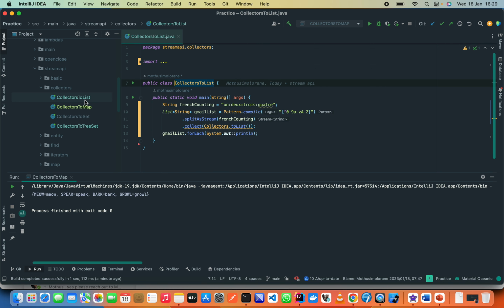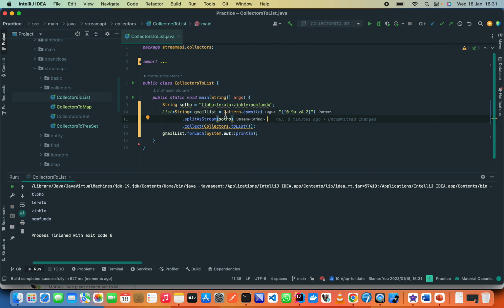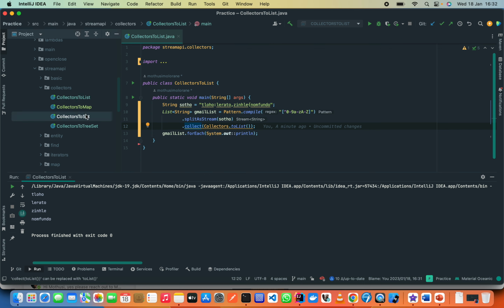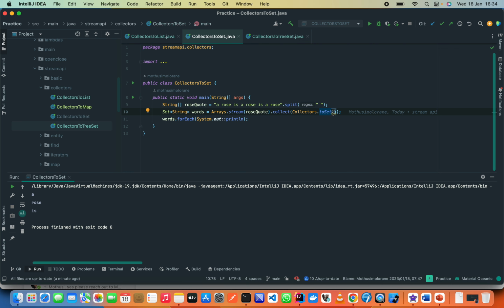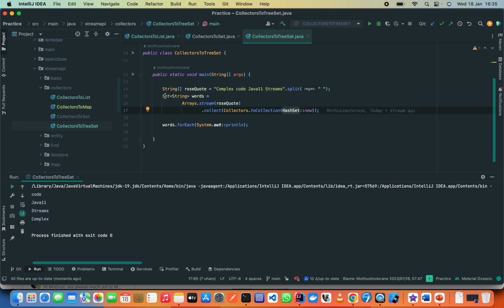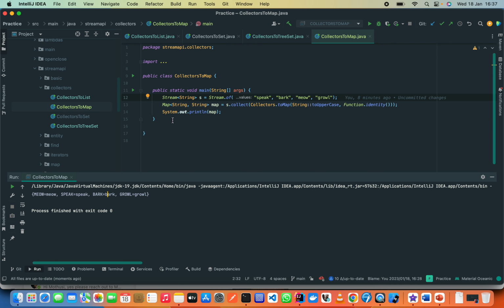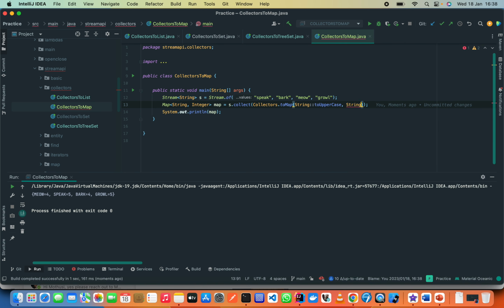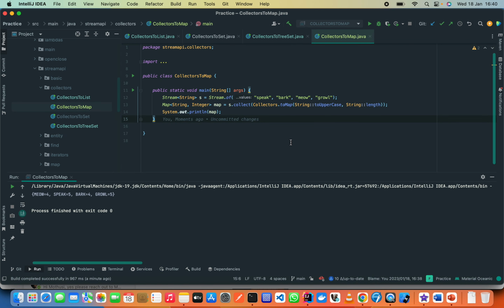Stream API Part 8 - Collectors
Stream API - Collectors

collect
collectors.toMap
collectors.toSet
collectors.toList
collectors.toCollection